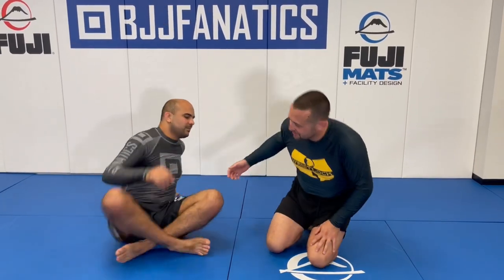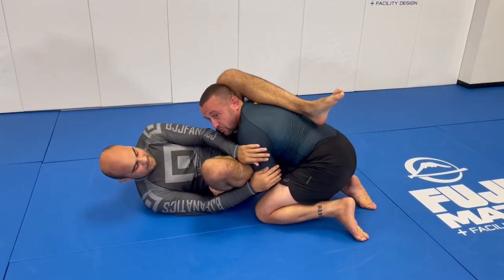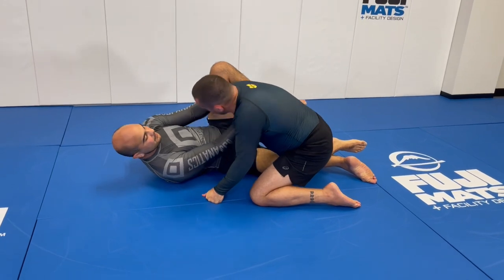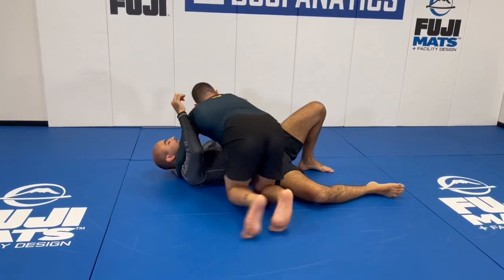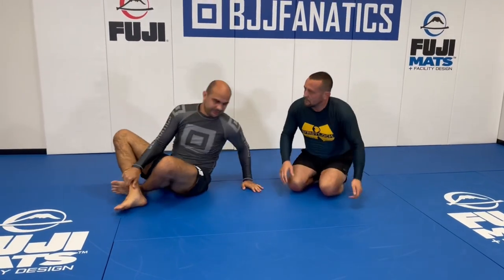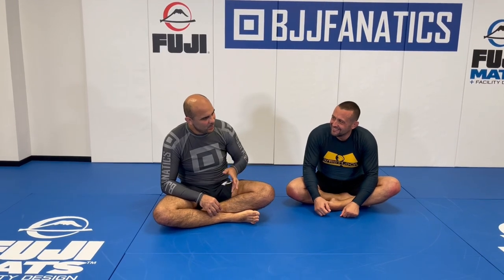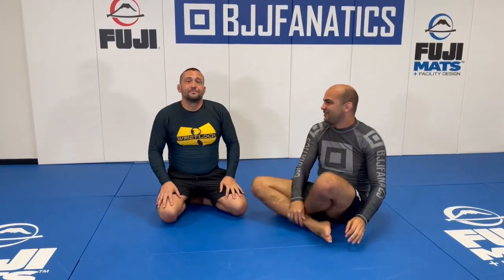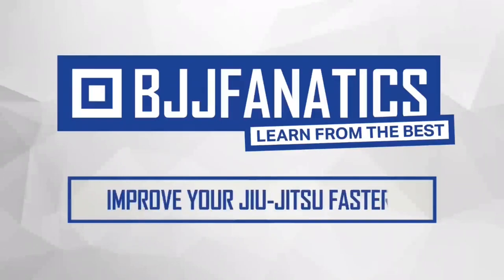How To Use Pressure Passing In No Gi by Pete "The Greek"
How To Use Pressure Passing In Jiu Jitsu No Gi by Pete "The Greek"
Click Here To Check Out Pete" The Greek" Letsos' Instructional Videos